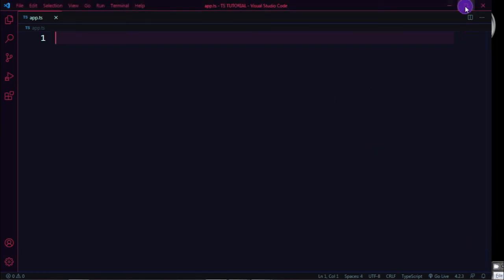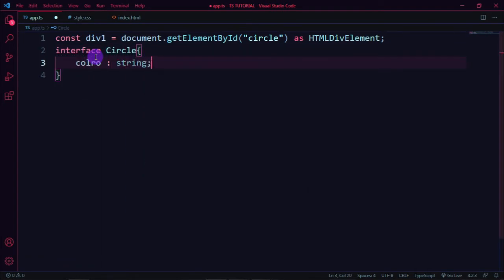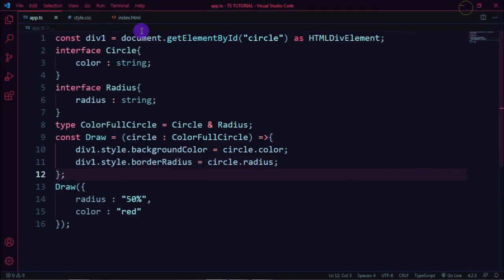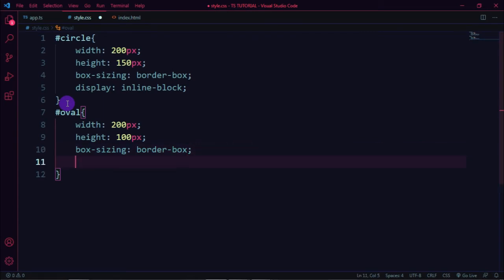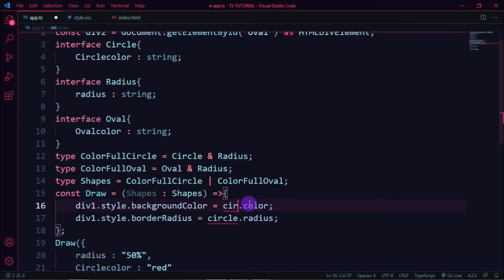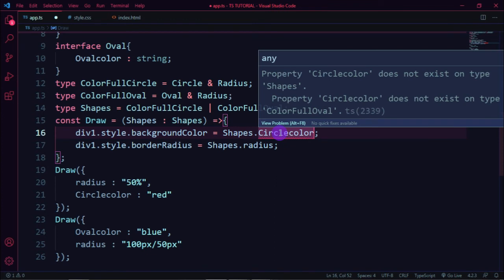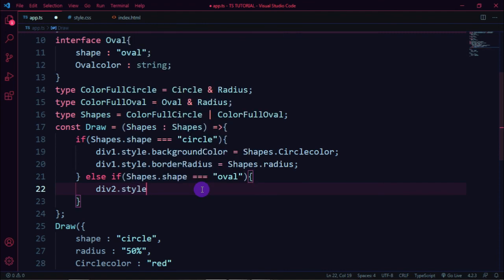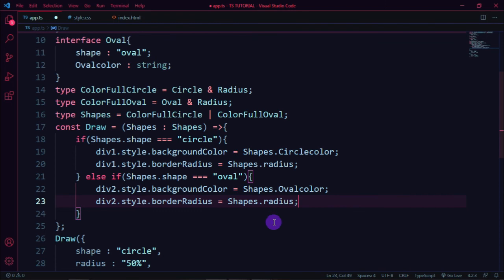Typescript intersection type in Tamil part-2